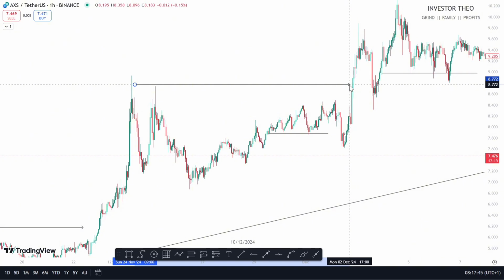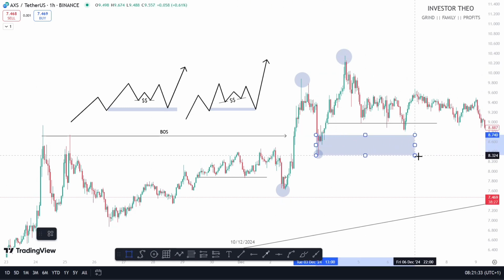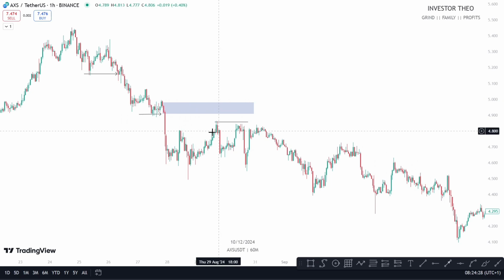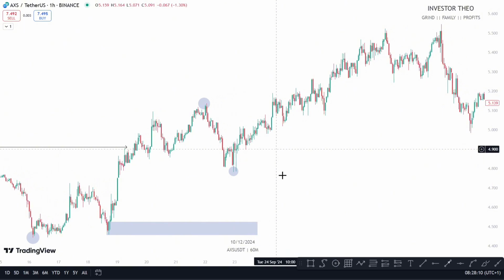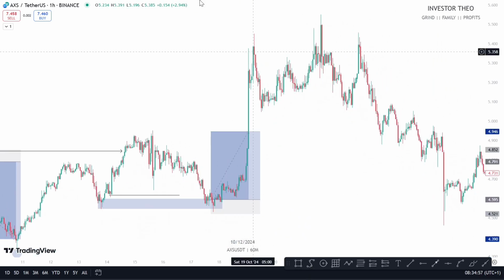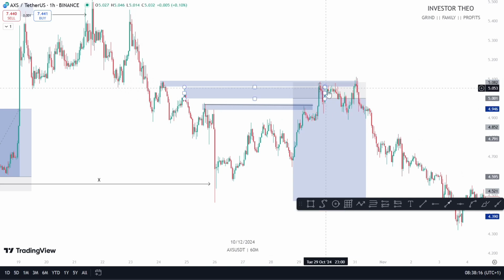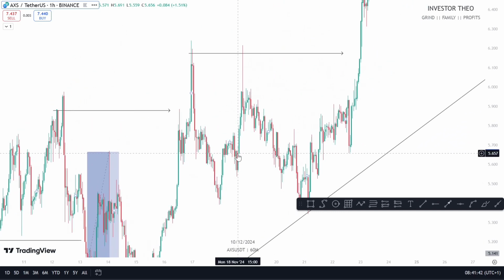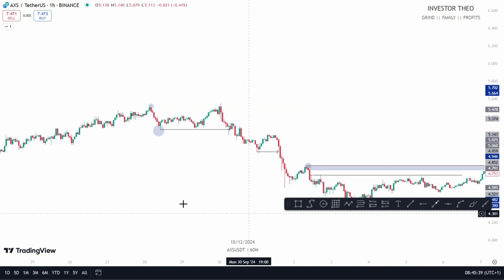Liquidity Inducement Masterclass | Forex Trading With Smart Money Concepts | Market Structure Tips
What is inducement in forex? How to correct trade inducements and stop consistently losing trades on AXSUSDT. This is a liquidity inducement masterclass for forex, cryptos and even synthetic indices. Forex Trading With Smart Money Concepts | Advanced Market Structure Tips in Forex

Watch this video to know how to stop failing with the smart money concept.

KEY:
Inducement
Inducement and liquidity
Inducement smc
Inducement trading
Inducement trading strategy
Inducement in forex
Inducement and liquidity smc
Inducement strategy
Inducement entry model
Inducement solomon king
Inducement ict
Trendline liquidity
Trendline liquidity strategy
Trendline liquidity smc
Trendline liquidity ict
Trendline liquidity sweep
Trendline liquidity indicator
Liquidity trendline with signals
Trendline
Trendline strategy
Trendline strategy full course
Trendline liquidity
Trendline support and resistance strategy
Trendline break and retest strategy
Eqh eql trading
Eqh smart money concept
Eqls
Eql smc
Eqh in trading
Eql in smart money concepts
Eql and eqh
Eqh eql ict
Eqh eql indicator
Eqh eql explained
ICT Explanation of Internal EQH/EQL
Equal High & Low Liquidity (will change your liquidity forever)
Liquidity
Liquidity trading strategy
Liquidity forex
Liquidity indicator
Liquidity pools guide
Liquidity sweep trading
Liquidity concepts
Liquidity sweep
Structure and liquidity
Entry models
Entry strategy forex
Entry strategy in forex trading
Entry point in forex trading
Entry confirmation price action
Entry model ict
Entry model forex
Entry model trading
Entry model trading hub
Entry mode strategy
Entry model ttrades
Entry model 1
Smc full course
Smc market structure
Fair value gap strategy
Mitigation block
Crypto full course
Order block
Demand zone
Forex trading full course in bangla
Smc indicator tradingview
Technical analysis for beginners
Valid block
Best smc indicator tradingview
Demand and supply analysis economics
Forex course
Forex for beginners full course
Forex trading full course for beginners
Learning forex trading for beginners
Top down analysis smc
Market structure
Shift of market structure
Smart risk